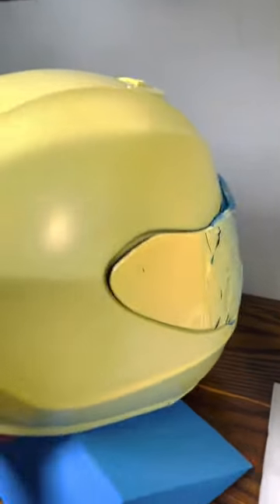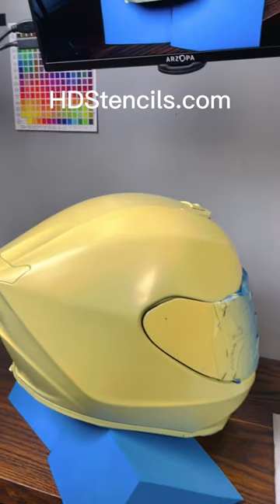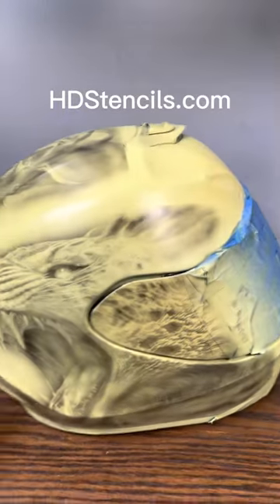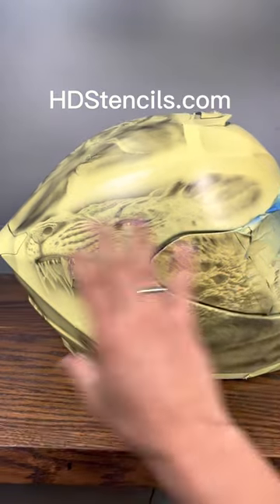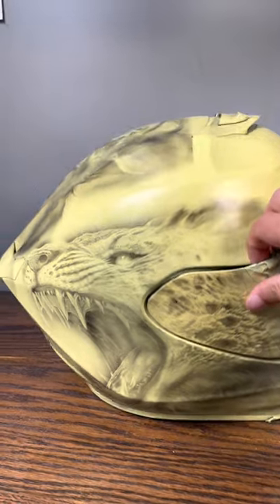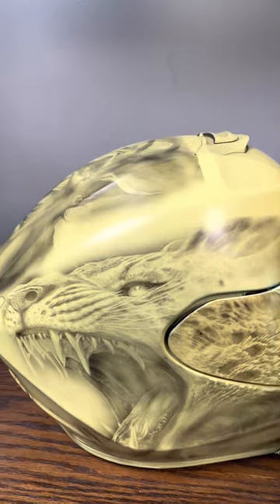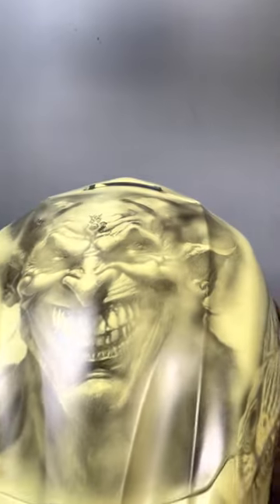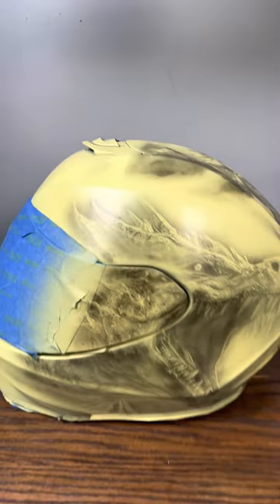HD Stencils of dragon beasts and demons on this custom helmet.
In the process of customizing it. HD Stencils and / A ton of color mixing and different techniques to get a lot of depth and textures!